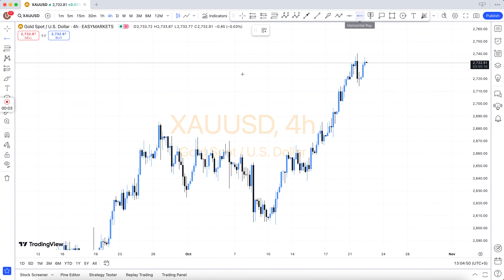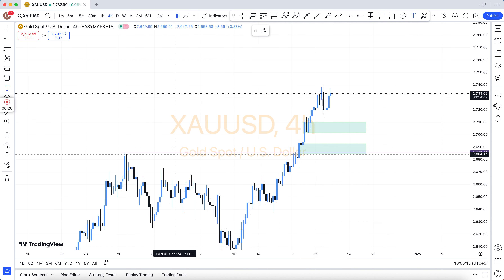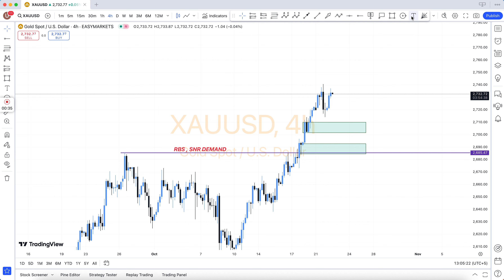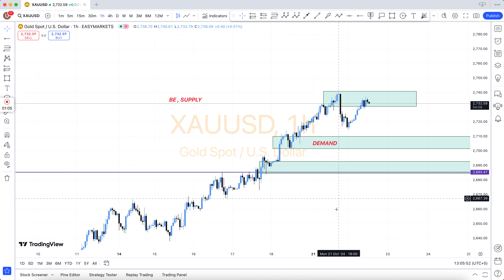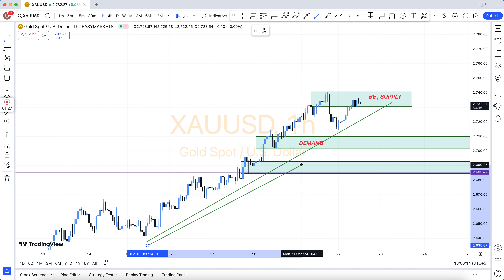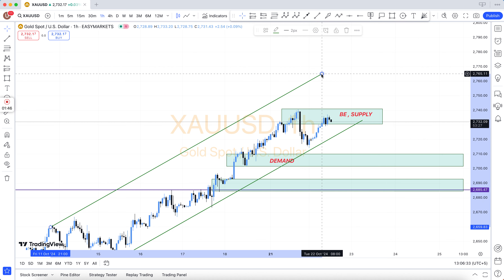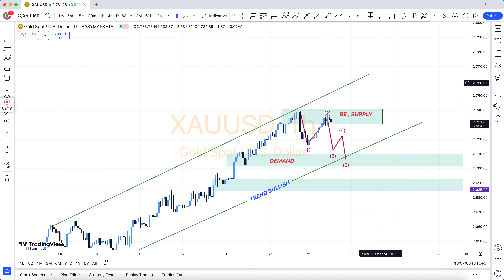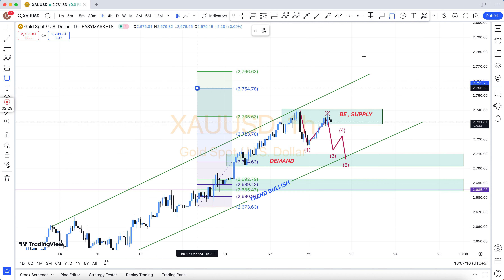🟦 GOLD XAUUSD 👉 Today Forex Chart Analysis + Technical + Fundamental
1. Order Block Retest